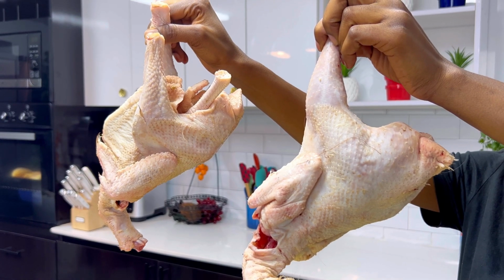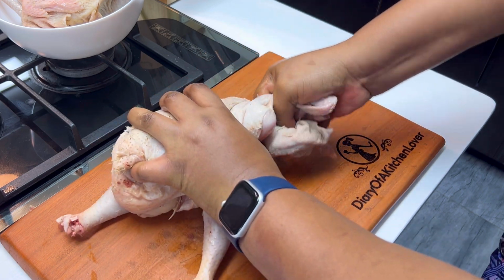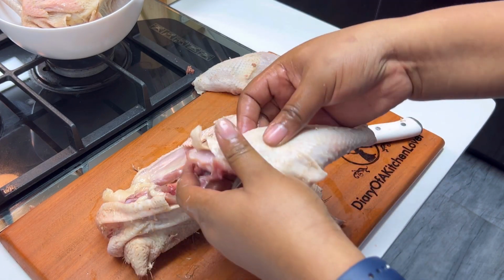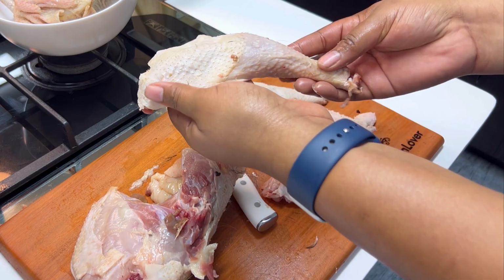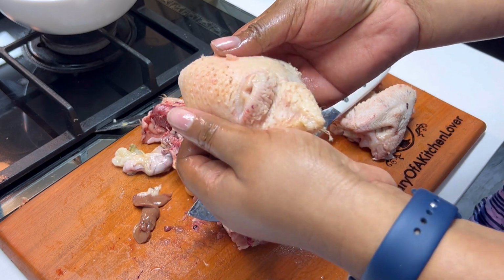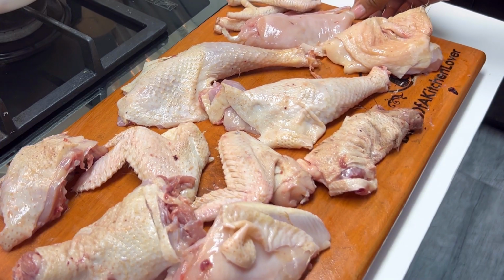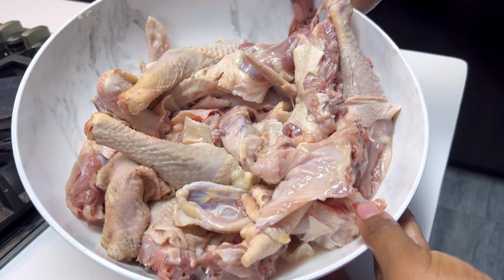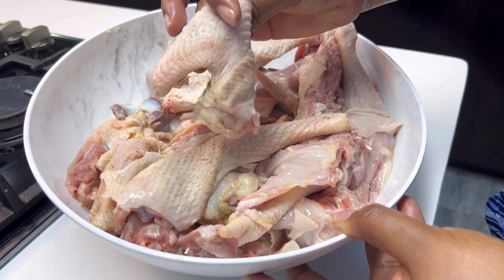HOW TO DISSECT A WHOLE CHICKEN LIKE A PRO | DIARYOFAKITCHENLOVER